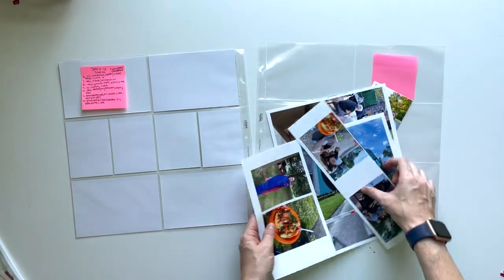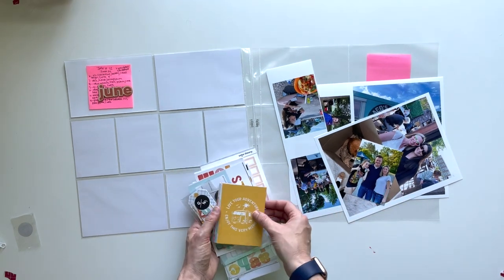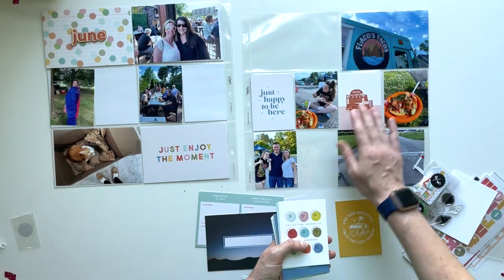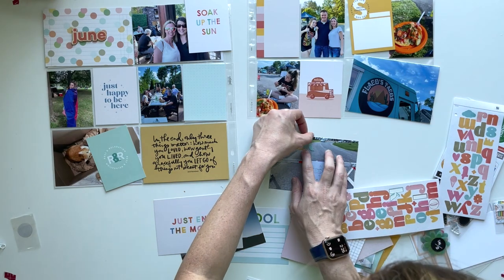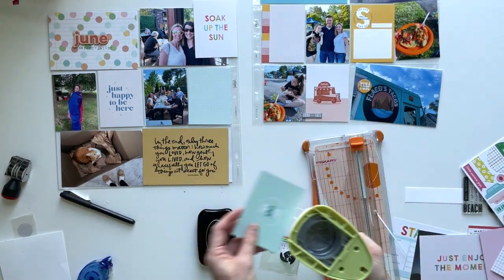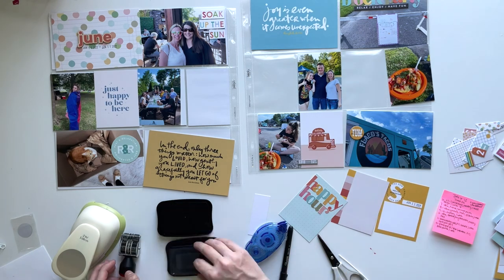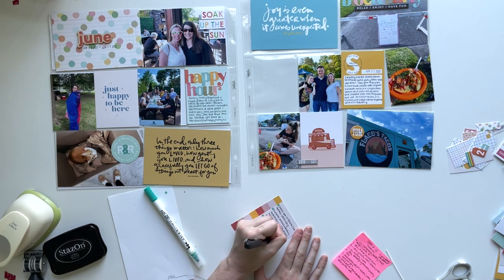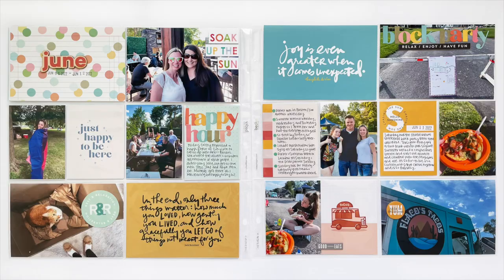2022 Project Life Process: Week 23 Studio Calico June Documenter Kit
In 2022 I am going to share (near) weekly process videos of my project life album. For week 23, I worked with the Studio Calico Documenter Kit for June 2022.

Photos:
I print at home using a Canon iP8720 large format paper on Canon Luster Photo Paper.